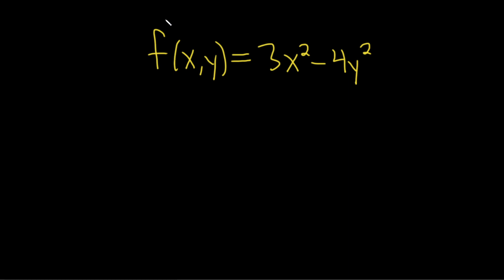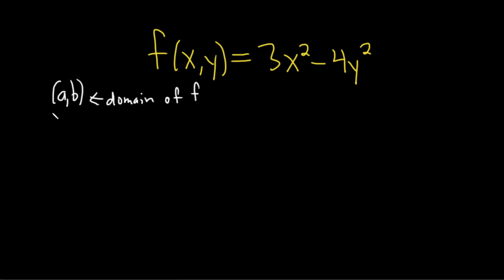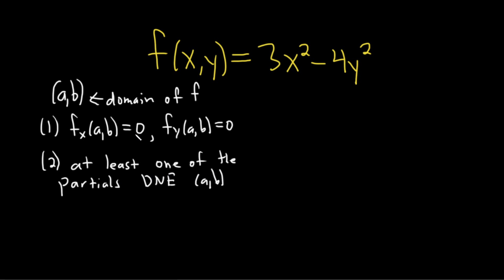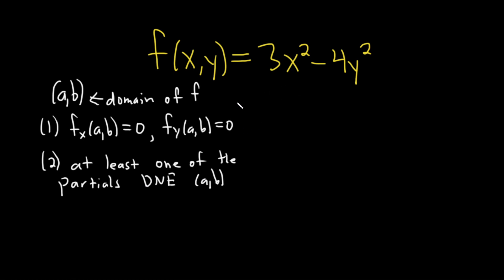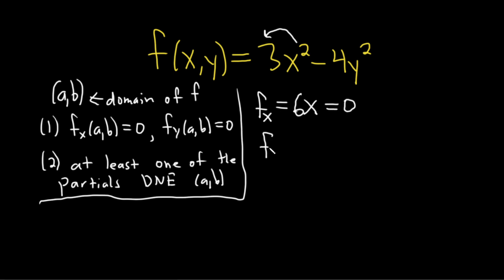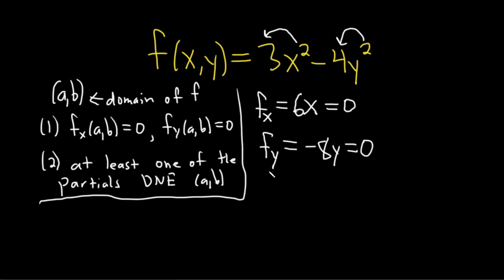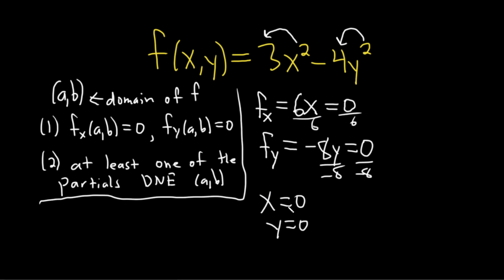Find the Critical Points of the Function f(x,y) = 3x^2 - 4y^2